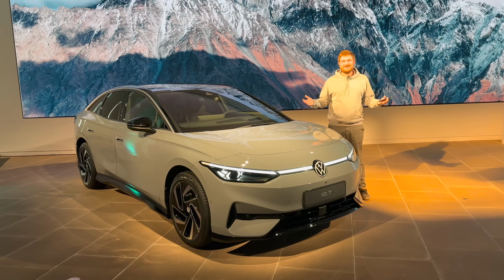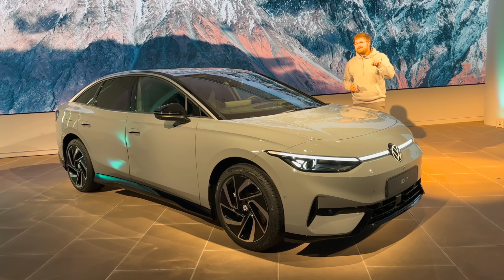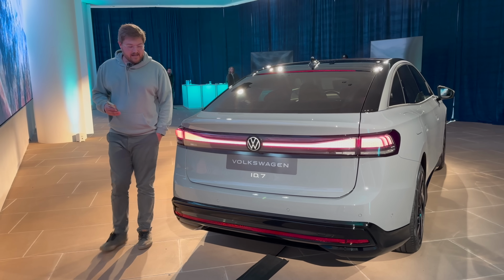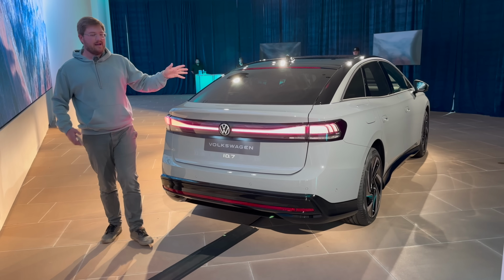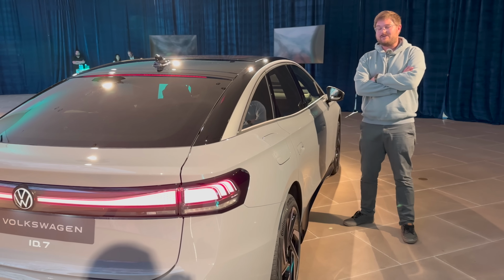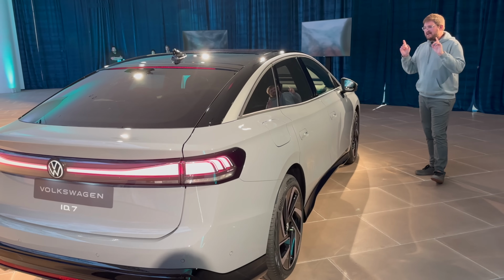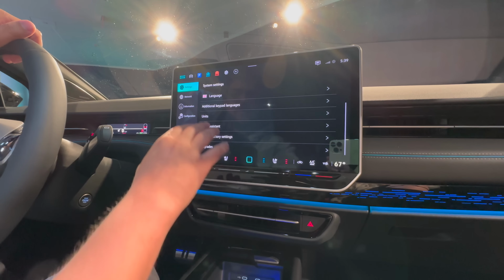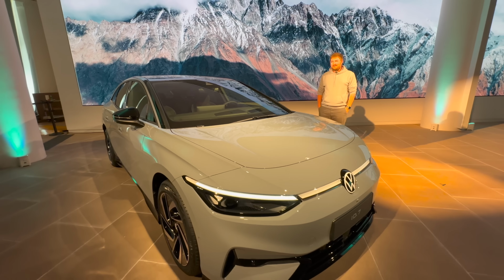This Is The New Volkswagen ID.7! My Tour Of MEB’s Improved Software, Powertrain, And Interior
Kyle, Alyssa, and Tijmen flew to New York to attend the global unveil of the new VW ID.7! We were graciously granted the opportunity to film with the ID.7 for a few minutes so we slapped together this video for you. We are excited to hear your thoughts about this new electric sedan!